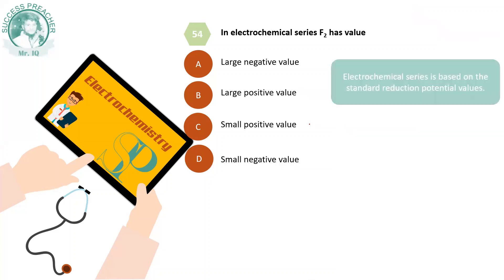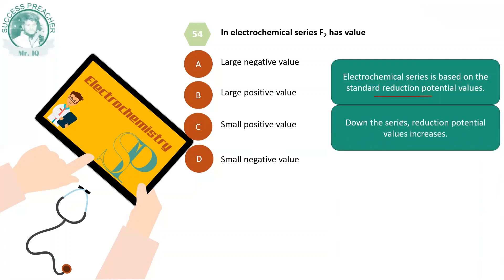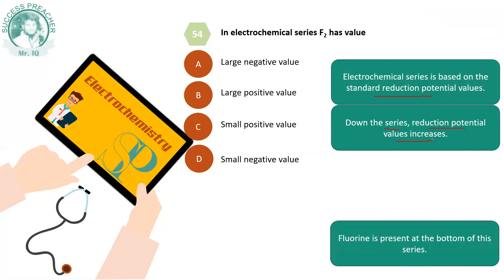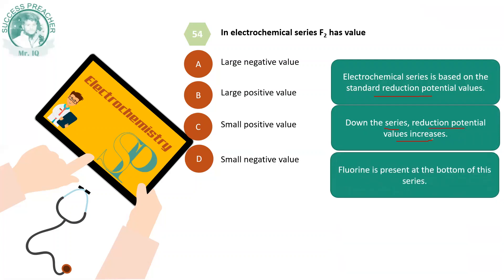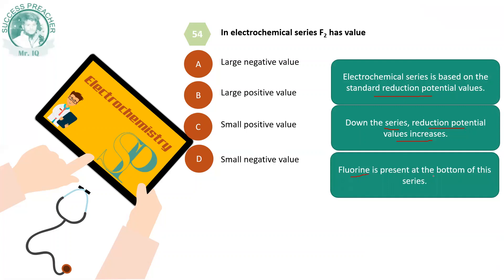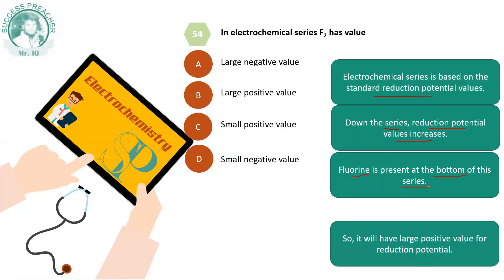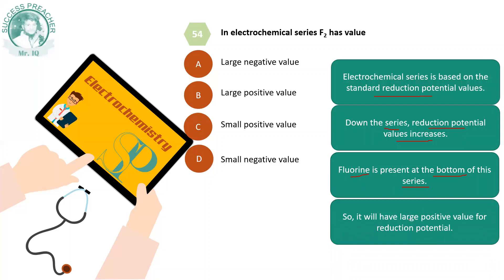In electrochemical series F2 has value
Electrochemistry MCQs